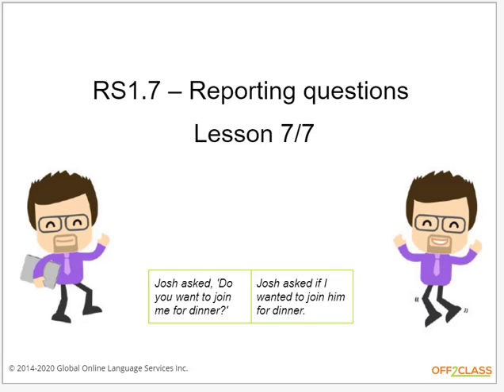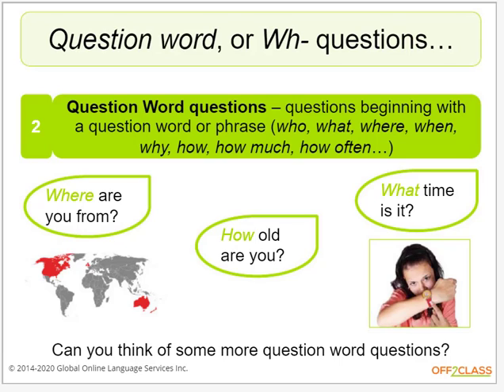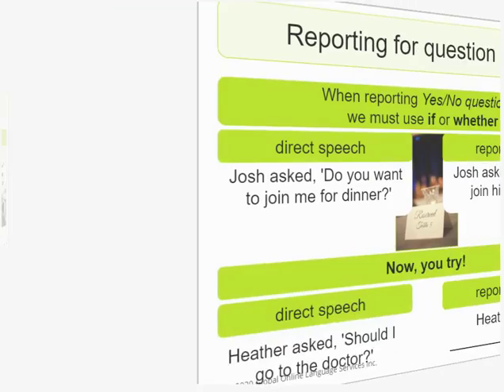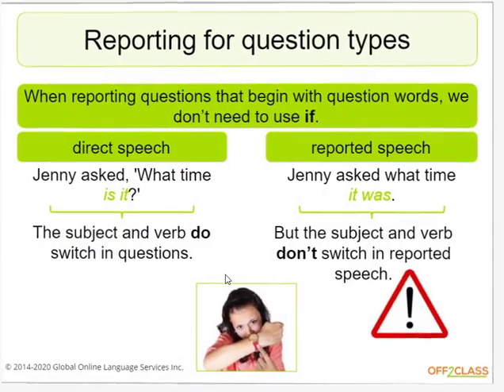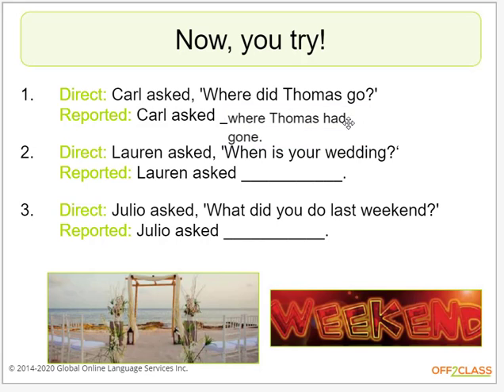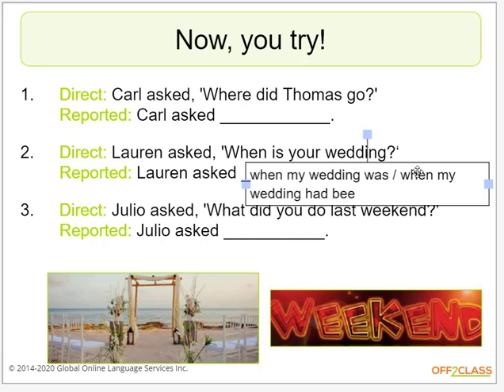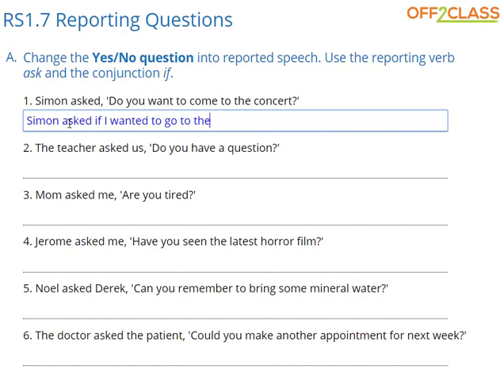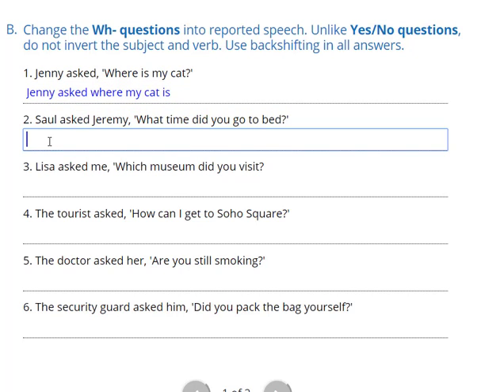Demo Lesson: Reporting Questions (C1)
Demo Lesson: Reporting Questions (C1) // Today's demo lesson is for advanced students. It's about how to use reporting speech with questions, as opposed to direct speech.

If this has been a problem for you, you'll love today's lesson.